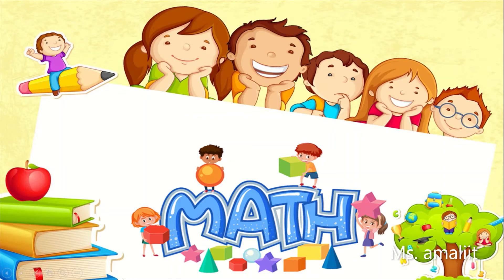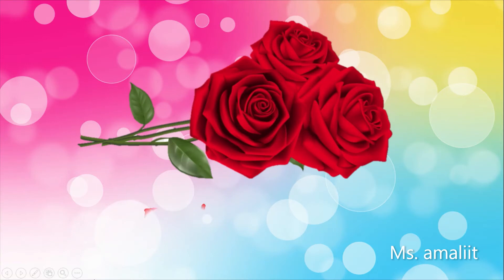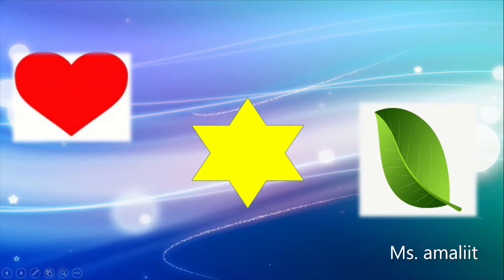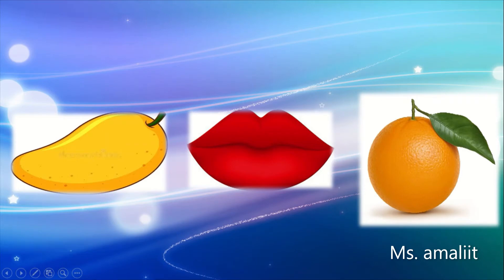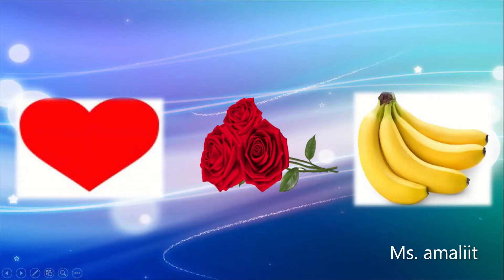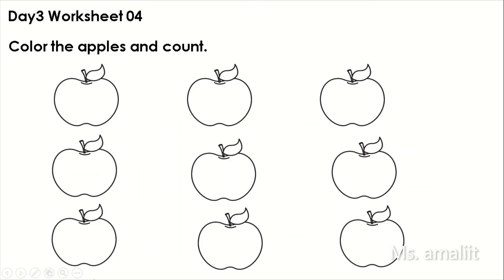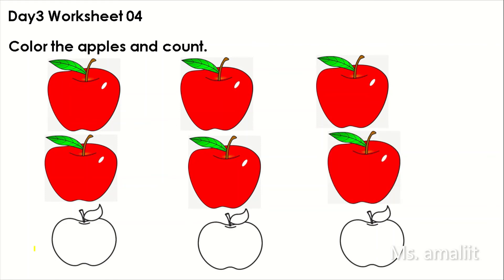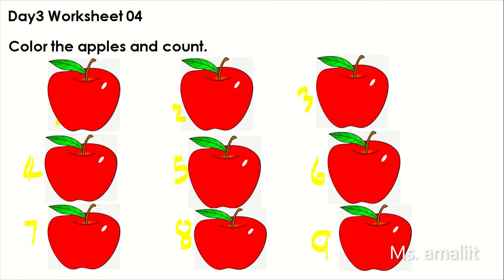Recognize the Color Red For Kinder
Video Lesson For Day3 (8/24/22)